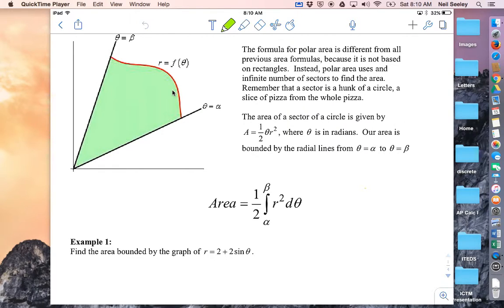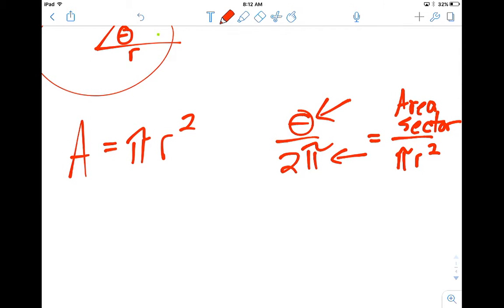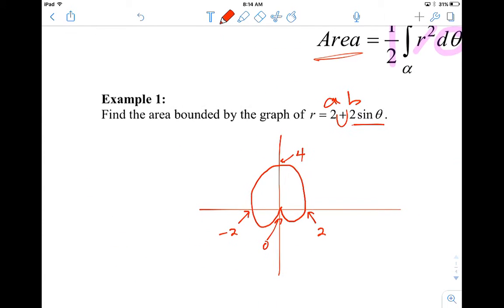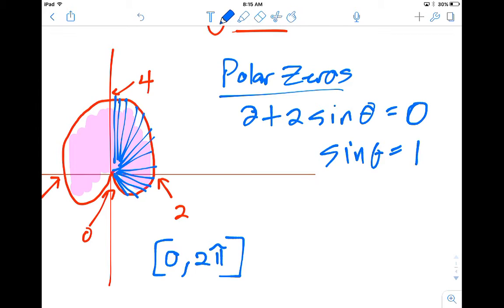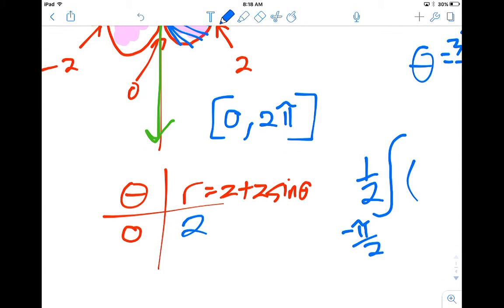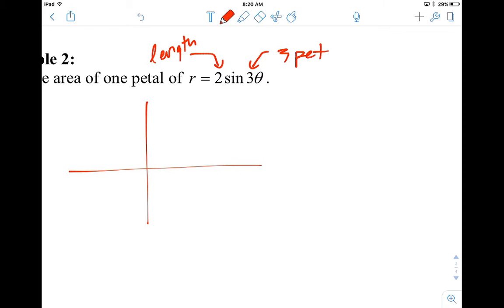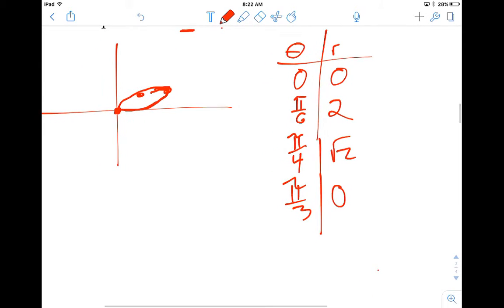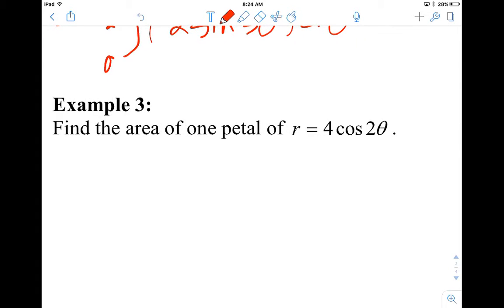Polar Area Intro Part I